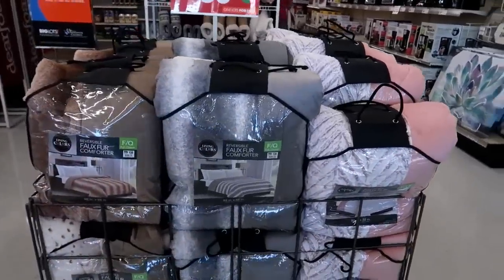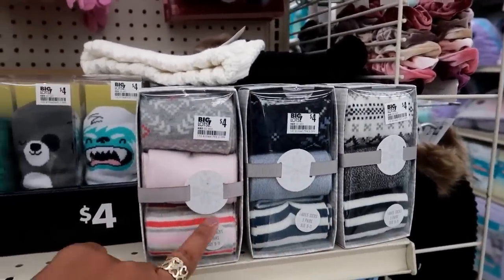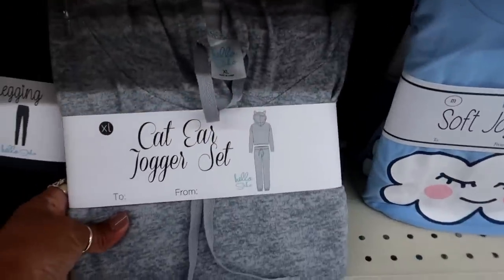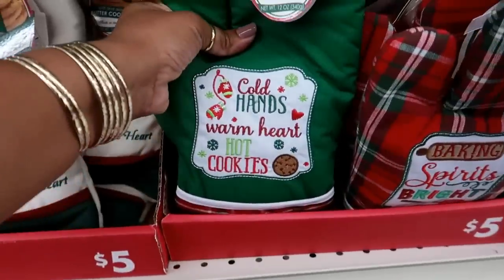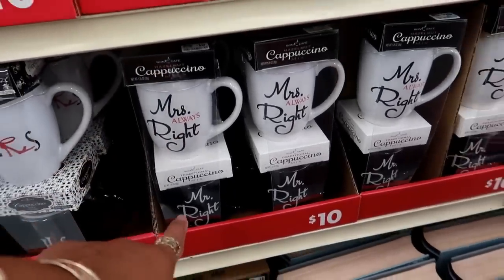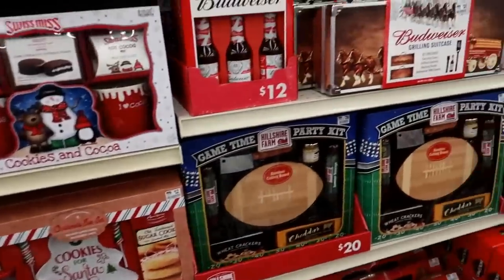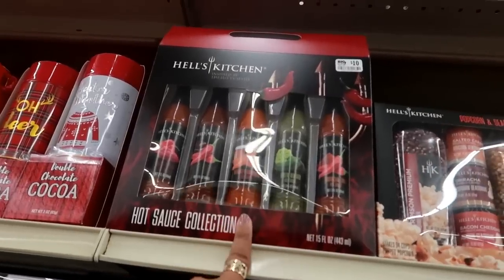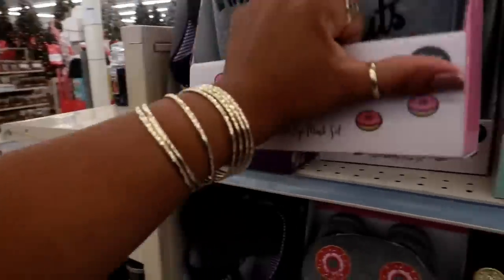BIG LOTS SHOPPING * COME WITH ME/ GIFT IDEAS 2019